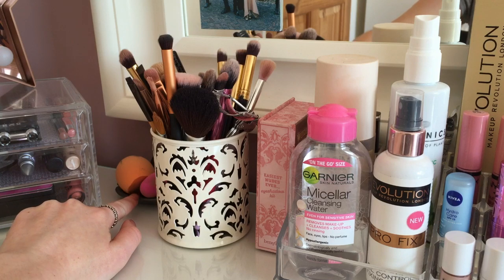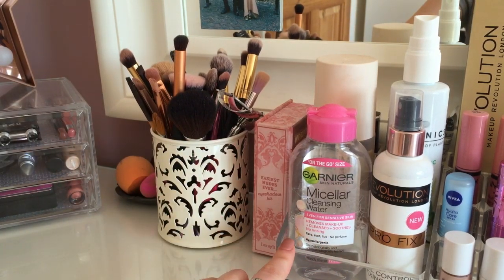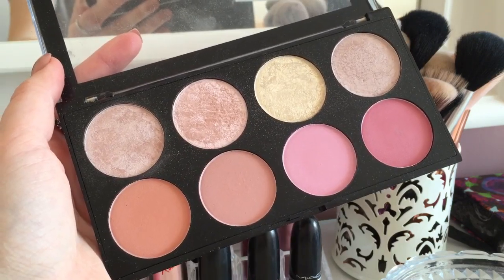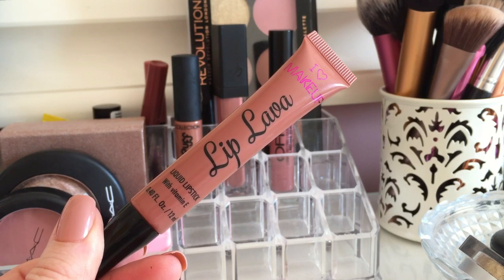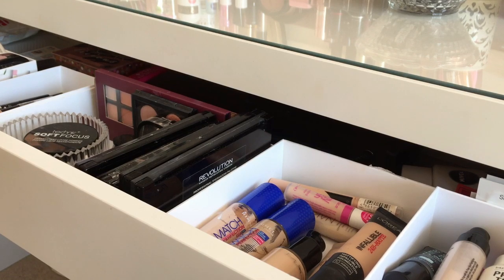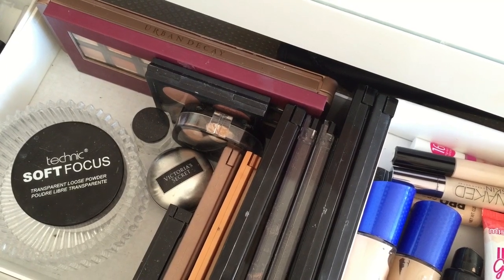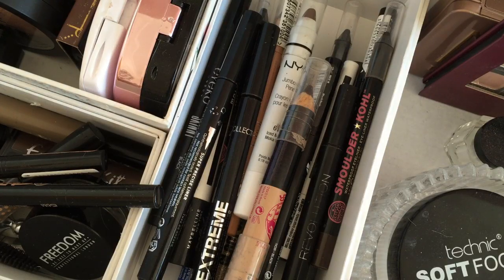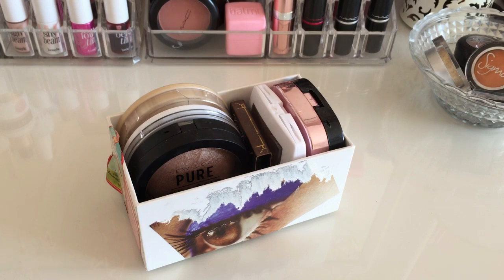MAKEUP COLLECTION & STORAGE 2016 | Simply Laura ♡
♡ STORAGE MENTIONED  ♡:
Malm Dressing Table
Acrylic Drawers
Brush holders:

♡ FILMING DETAILS ♡ :
CAMERA: iPhone 6 LOL